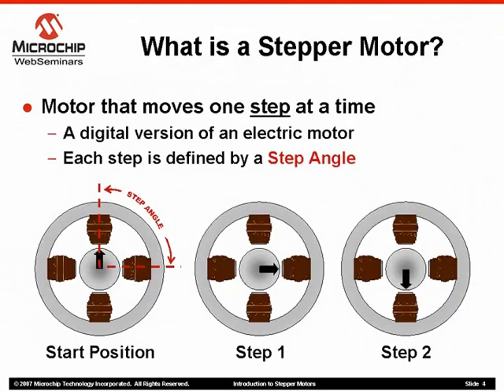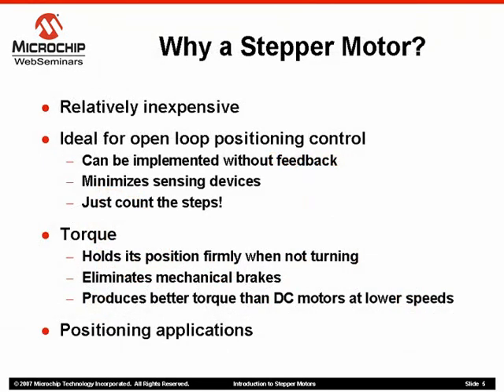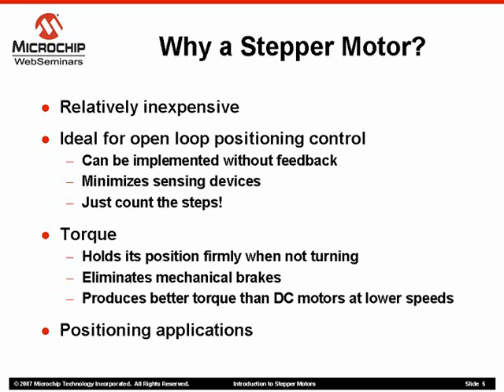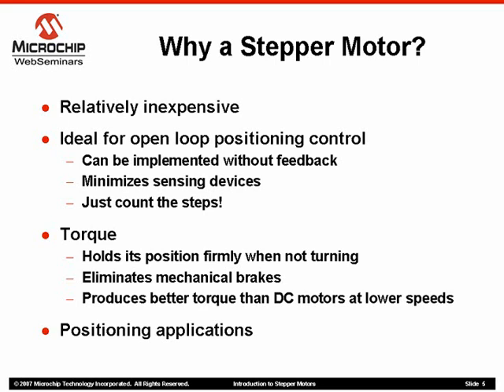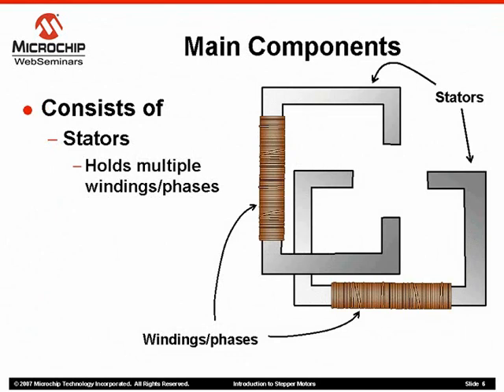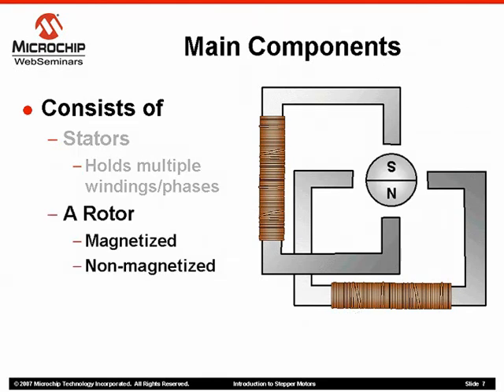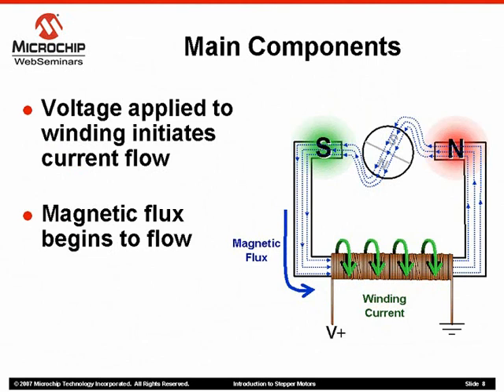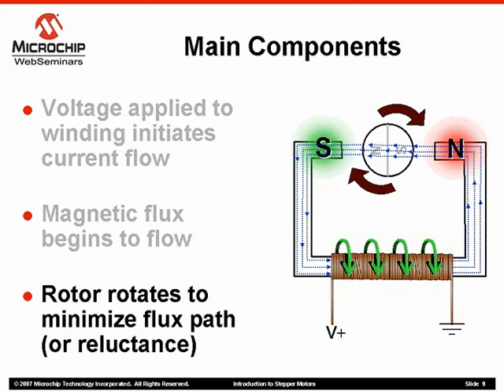What is a Stepper Motor